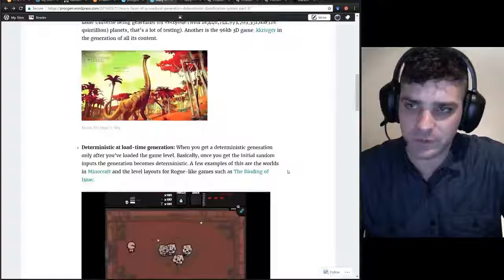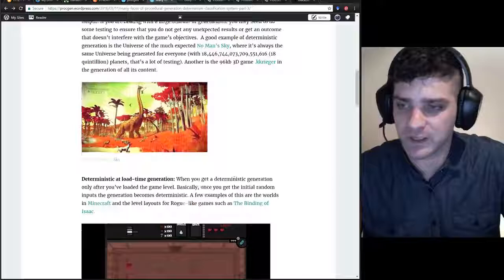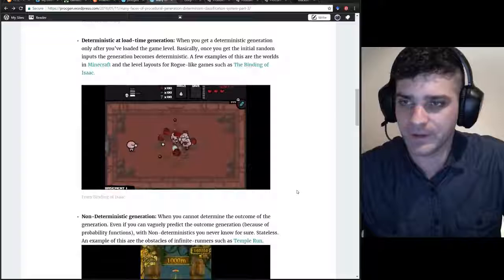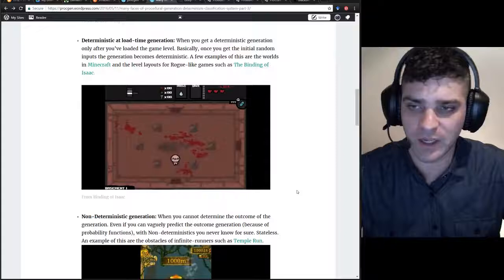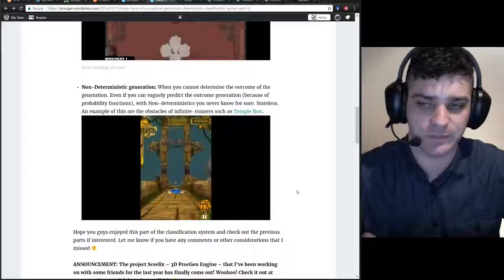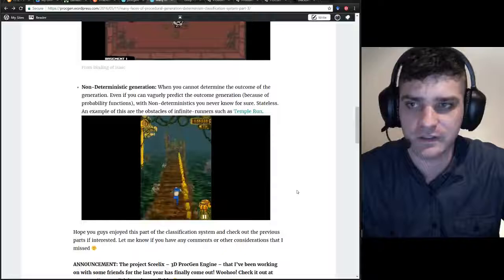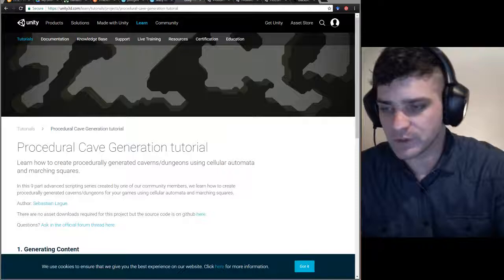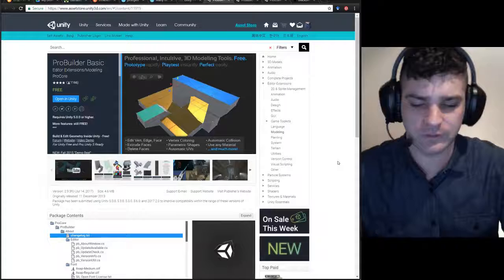Considering Procedural Generation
A rambling collection of thoughts regarding use of procedural content generation (aka PCG or procgen) as an indie game dev.